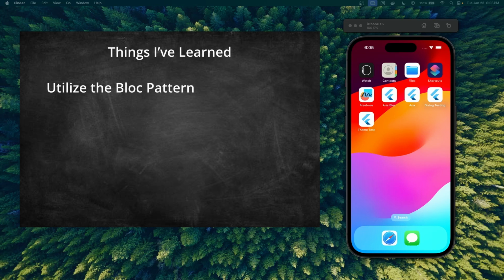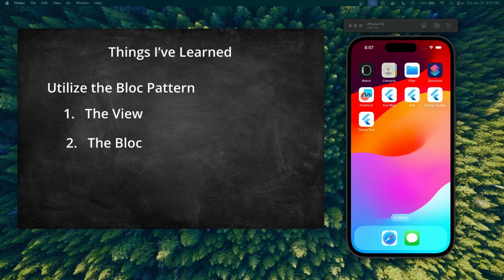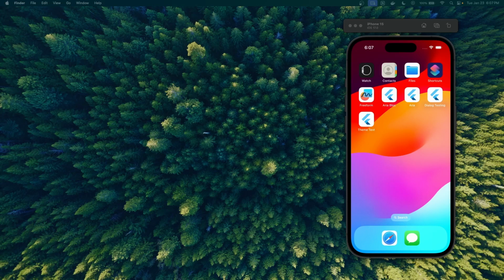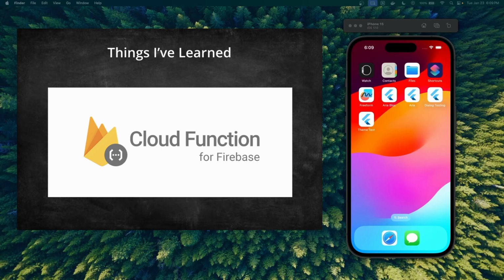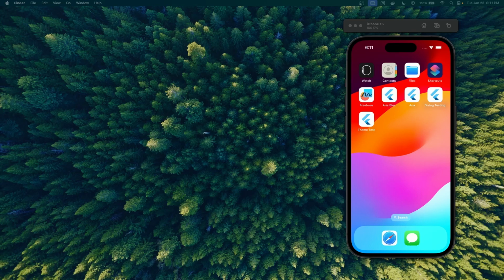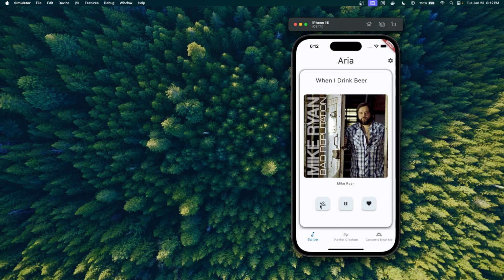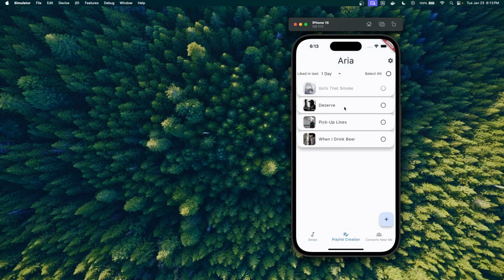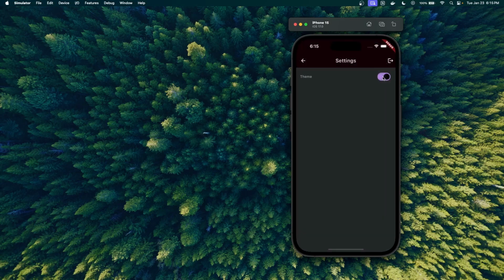Welcome To Aria | Dev Log 1 | Building A Music Recommendation App With Spotify, Flutter + Firebase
Join me on my journey of building a music recommendation and playlist creation app using Flutter, Firebase, and Spotify API. In this series, I will share with you the progress, challenges, and lessons learned from developing this app from scratch.

The app uses machine learning to suggest songs based on your preferences. You can swipe left or right on the songs presented to you, and create personalized playlists with a simple tap. The app has a sleek and intuitive user interface, powered by Flutter widgets, state management, and architecture. I will also show you how I used the BLoC pattern, a popular design pattern for Flutter apps, to manage the app logic and state.

I will also show you how I used Firebase to store and manage the app data, using Cloud Firestore and Cloud Functions. I will demonstrate how I integrated Spotify API to access millions of songs and analyze their features.

This is the first video of the series, where I will give you an overview of the app and its features. I will also explain why I decided to start over after developing the app once, and what I learned from my mistakes. I will share with you my goals and plans for the app, and how I intend to launch it on the app store.

If you are curious about how to build a Flutter app with machine learning and music, you will find this series interesting and informative. I would love to hear from you.

Tech Stack:

Flutter
Python
Docker
Firebase
Cloud Firestore
Cloud Functions - Typescript

Mobile App Dev Log - Creating Aria